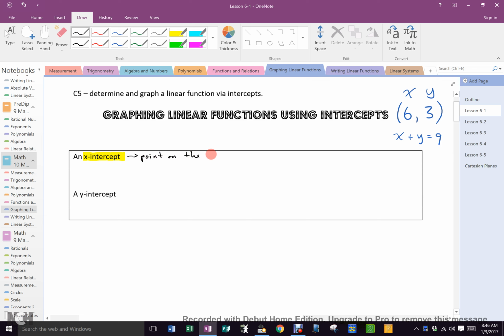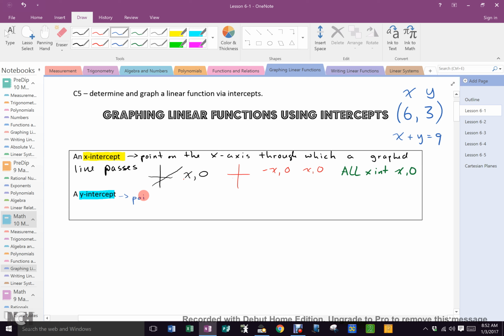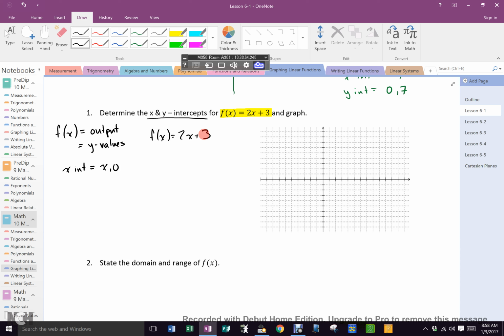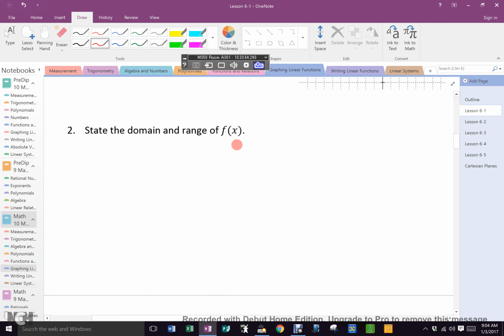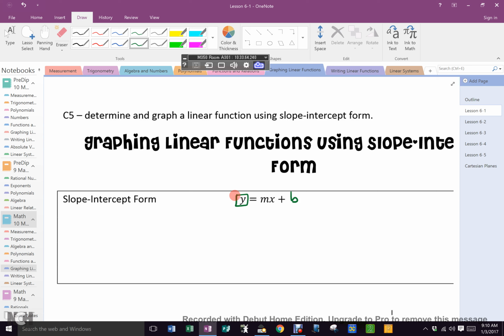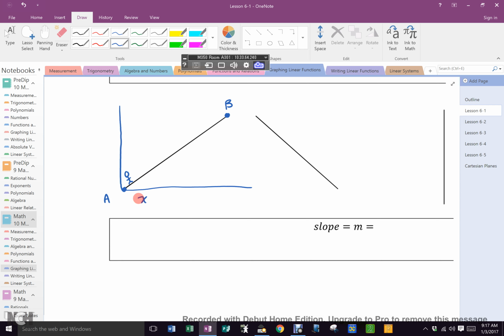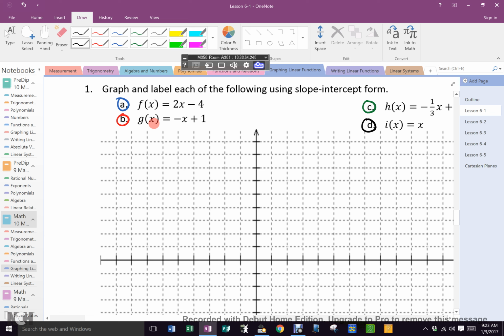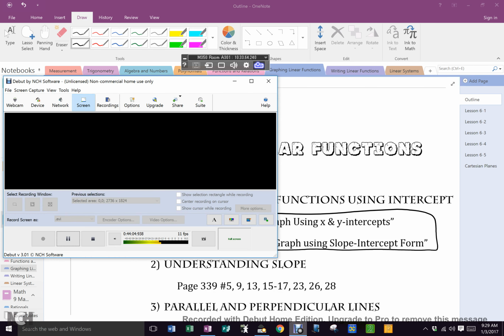Jan 3 Block B Graphing Slope